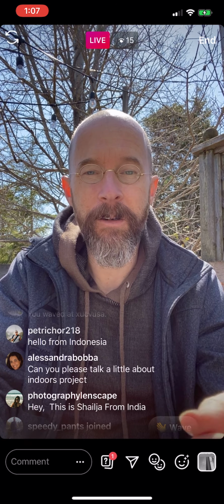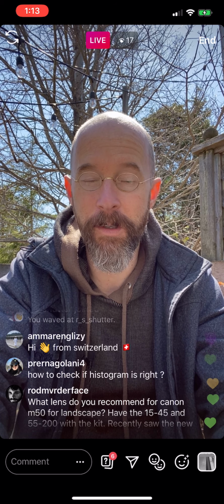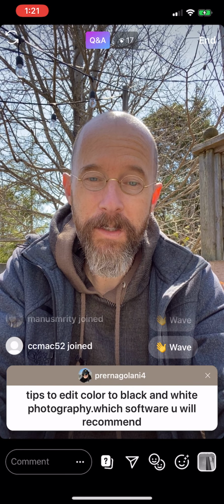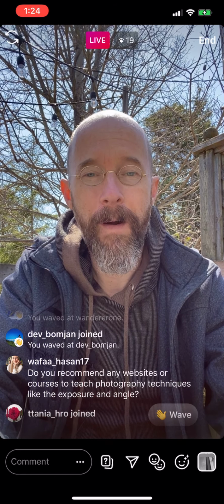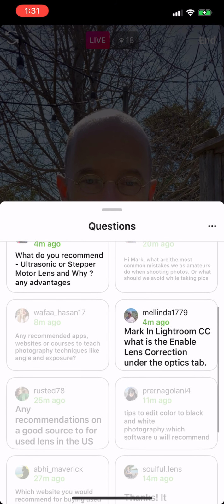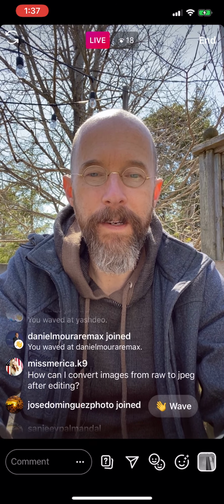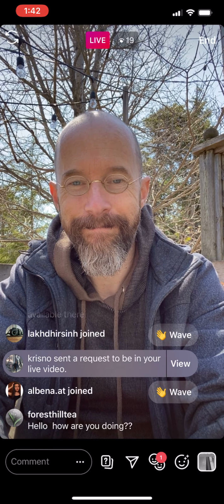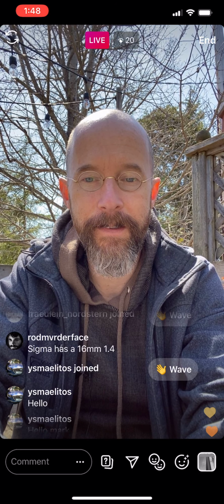DAILY PHOTO Q&A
Photo Q&A Session - Many questions answered! Play this video to learn more about photography. I will try and do these Live sessions every day at 12pm noon Toronto Canada time zone (EST). These will be Instagram Live broadcasts, viewable from my IG profile